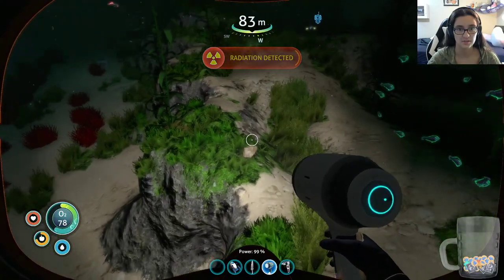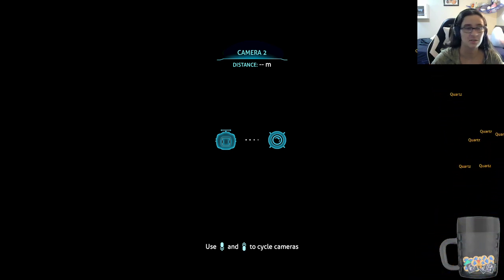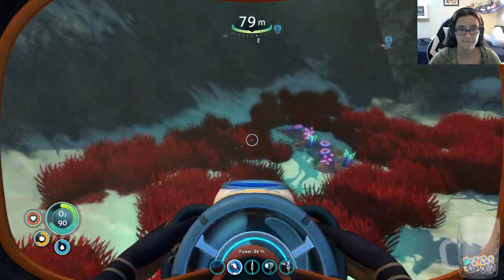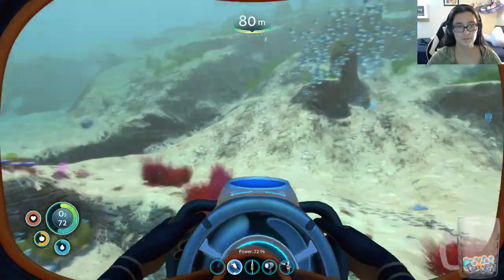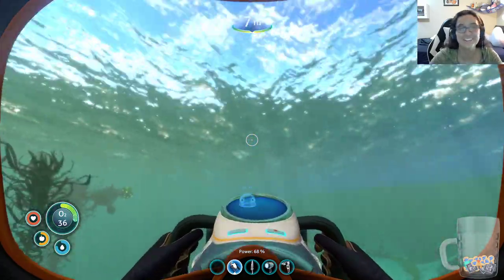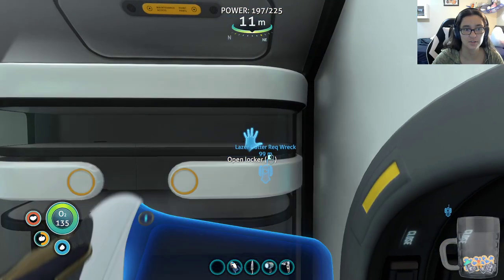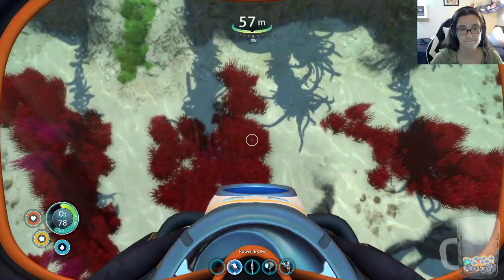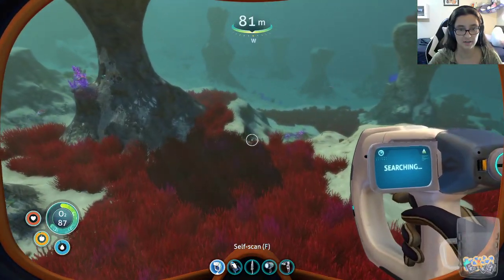Sub-naut-a-clue! Floodlight Madness!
Let's get moar QUARTZ!

Nicole: bluewaterdragoon (stream host)(she/her/they/them)

CW: Thalassophobia.